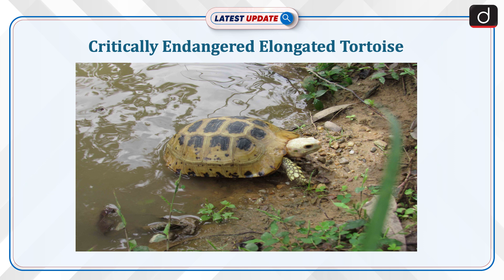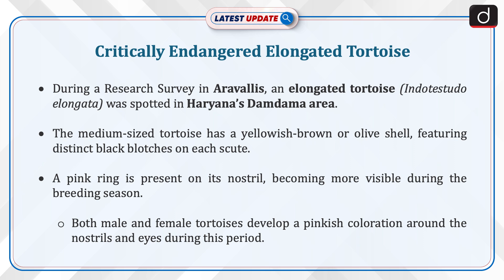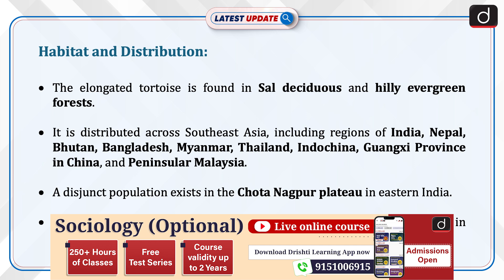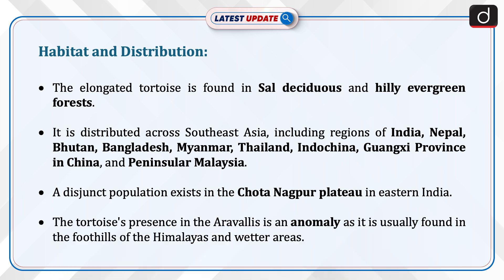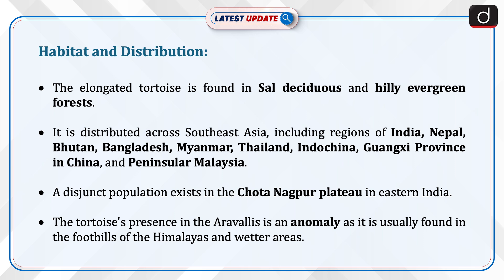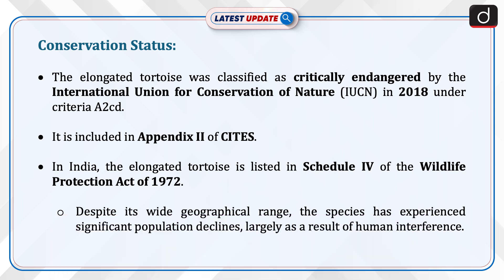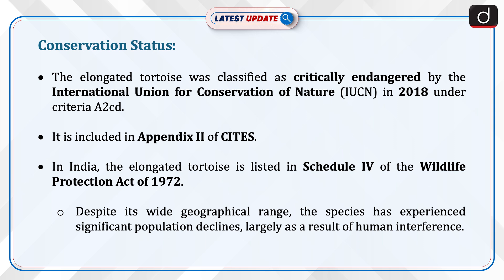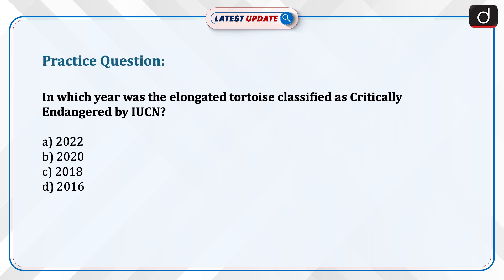Critically Endangered Elongated Tortoise | Latest Update | Drishti IAS English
An elongated tortoise (Indotestudo elongata) was spotted in Haryana’s Damdama area, during a Research Survey in Aravallis. The medium-sized tortoise has a yellowish-brown or olive shell, featuring distinct black blotches on each scute. The elongated tortoise is found in Sal deciduous and hilly evergreen forests.

Dear Viewers,
The ‘Latest Update’ Program is Team Drishti IAS English's new initiative. The main objective of this program is to cover all the relevant and important topics from UPSC and state PSC points of view. In this program, one particular topic of current affairs will be discussed in a concise manner. This will make it easy for aspirants to understand the news.